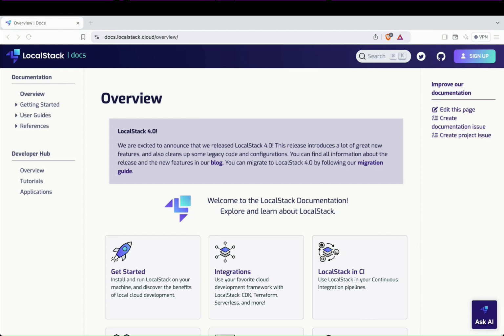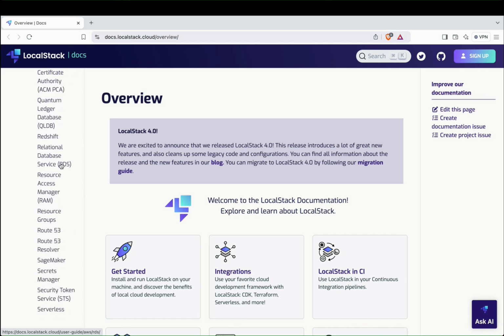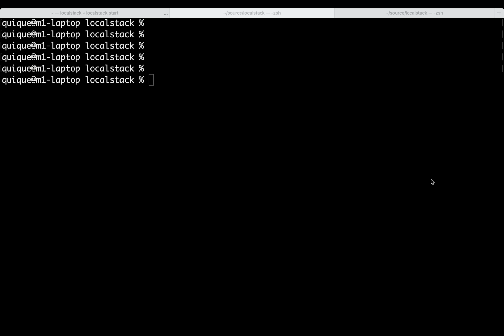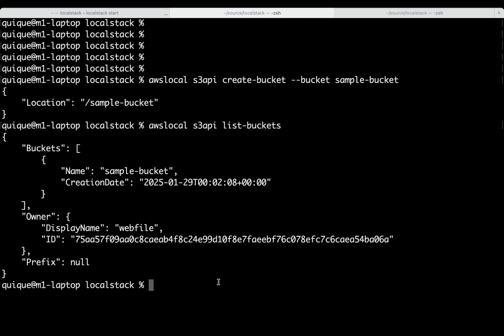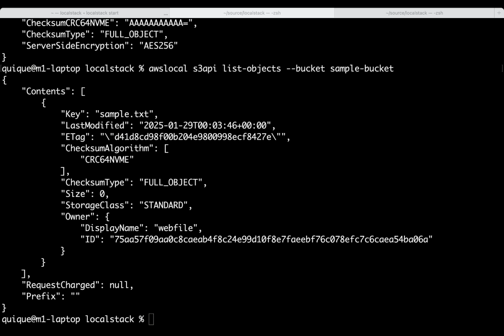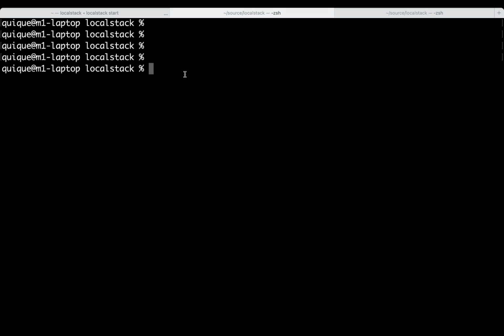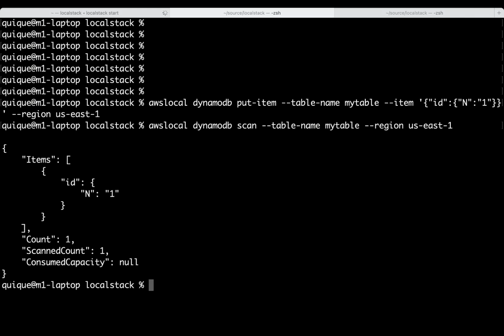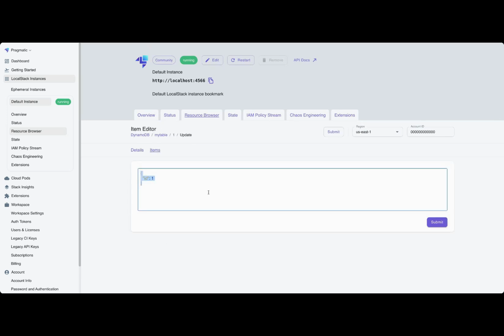Harness the Amazing Power of LOCALSTACK for AWS!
Get ready to take your AWS skills to the next level! In this video, we're going to dive into the world of LOCALSTACK and explore how it can make working with S3 and DynamoDB a whole lot easier. LOCALSTACK is a popular tool that allows you to run AWS services locally, and when combined with S3 or DynamoDB, it can greatly simplify your development workflow. We'll show you how to set up LOCALSTACK with S3 and Dynamo, and demonstrate some practical use cases that will make your life as a developer easier. Whether you're a seasoned AWS pro or just starting out, this video is perfect for anyone looking to streamline their workflow and boost their productivity. So what are you waiting for? Let's get started and explore LOCALSTACK!